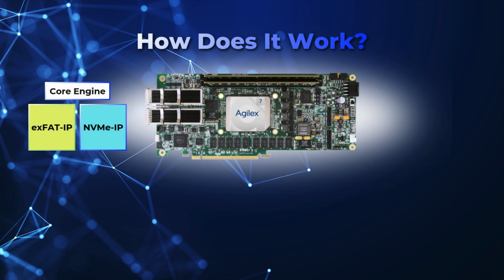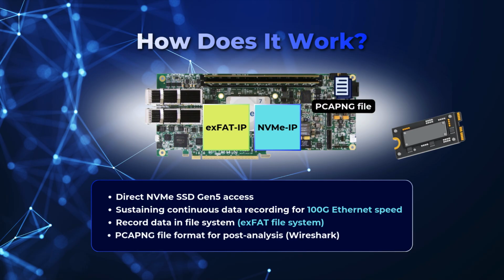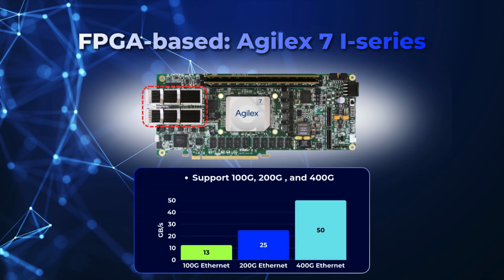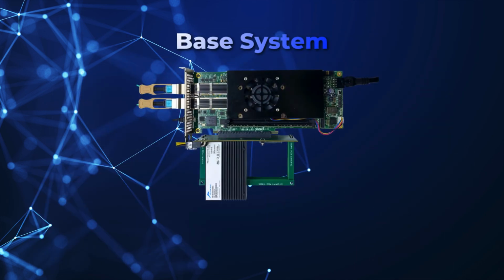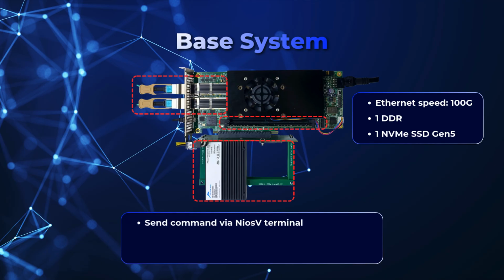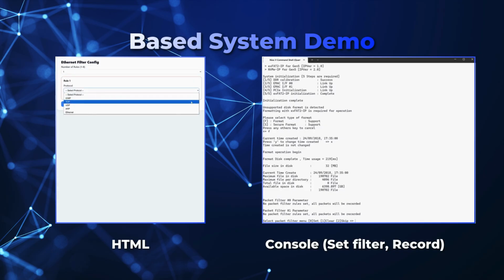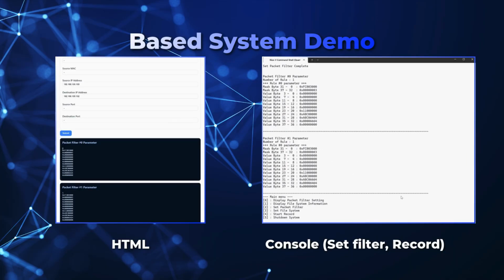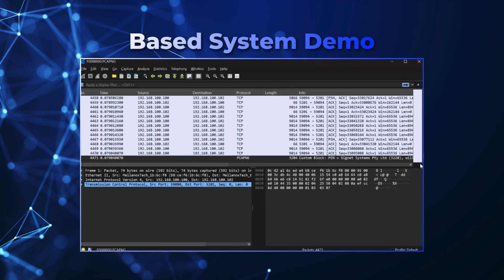High-Speed File-Based Data Logging for 100G Ethernet Sustained by NVMe-IP for Gen5 and exFAT2-IP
As network bandwidth continues to scale, capturing 100G Ethernet traffic without data loss becomes a serious engineering challenge.
CPU- and software-based loggers simply can’t keep up — they introduce latency, drop packets, and add unnecessary complexity.

That’s where Design Gateway’s FPGA-based 100G Ethernet Data Logger comes in.

This solution demonstrates a hardware-accelerated, file-based data logging architecture capable of sustained 100G Ethernet recording, using:

⚡ NVMe-IP (PCIe Gen5) for ultra-high-speed SSD access
📁 exFAT2-IP for PC-compatible file system support
🧠 Zero CPU, zero OS involvement in the data path

Captured Ethernet traffic is recorded directly to NVMe SSDs in PCAPNG format, allowing instant analysis with standard tools like Wireshark — no conversion, no post-processing.

🎯 Key highlights
• Sustained 100G Ethernet logging without packet loss
• FPGA-based architecture optimized for data centers
• DDR memory buffering for stable, continuous recording
• File-based storage (exFAT) for easy data access
• Scalable design — from 100G up to 400G Ethernet
• Ideal for data centers, networking, test & measurement, and high-speed monitoring

🎥 Watch the demo video to see how FPGA-based logging unlocks reliable, sustained performance at 100G Ethernet — and how the same architecture scales for future bandwidth demands.

Looking to build or evaluate a 100G / 200G / 400G Ethernet data logger for your data center or storage application?
👉 Contact Design Gateway today to discuss your requirements and system configuration.

🧪 Free Evaluation File
Evaluate the performance and architecture with our free evaluation package.

📄 Technical Documents
Access detailed setup guides, demo instructions, and architecture documentation.

📘 Read Article
Explore the full architecture and design concept behind FPGA-based high-speed data logging.

🤝 Available via Official Partner Solution Platforms
This IP solution is officially available through: